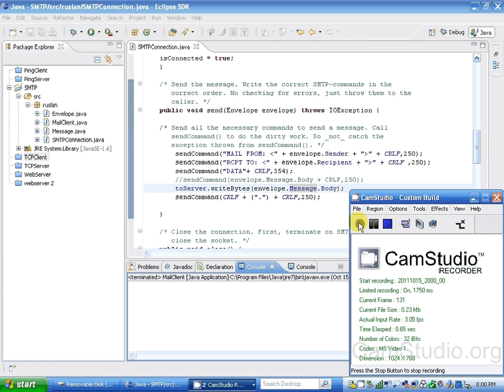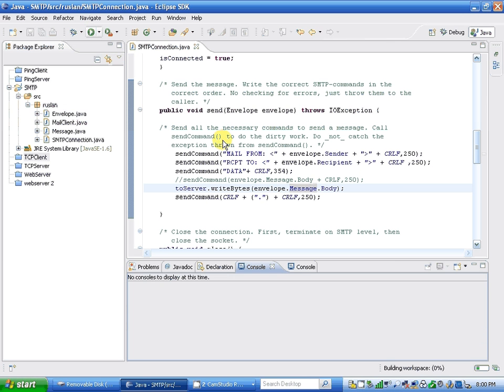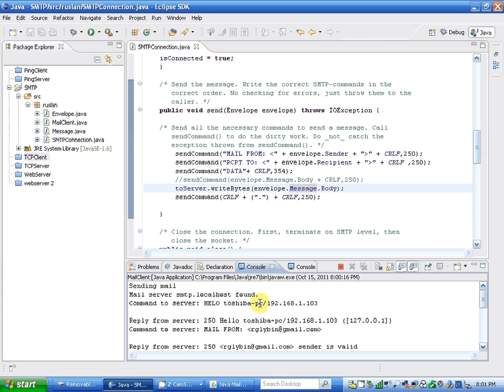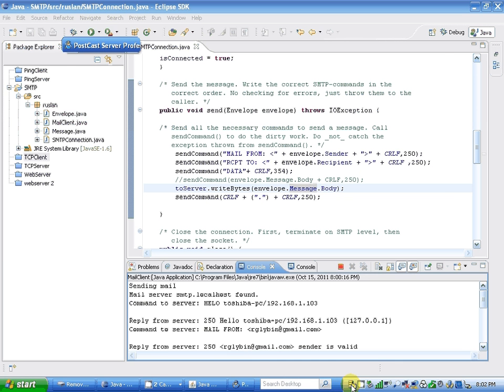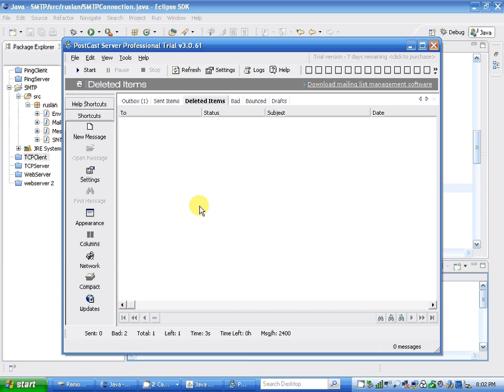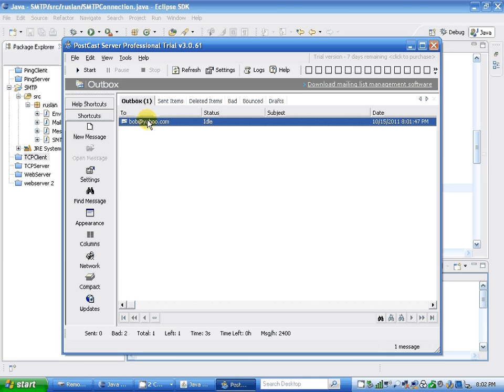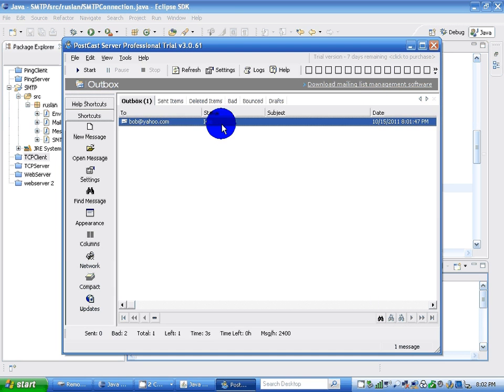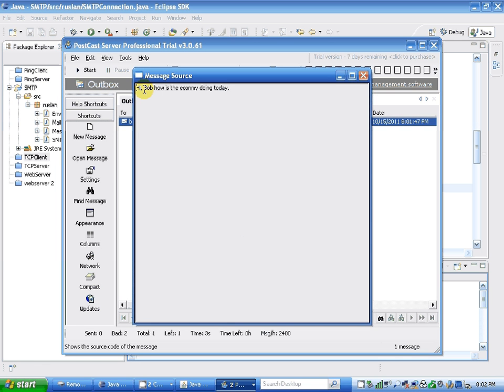SMTP Mail Client in java by Ruslan Glybin.avi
My computer is a local-host so I use SMTP Mail Client program in

program to receive this message that I sent from SMTP mail client

program in java. So feel free to post any comments on SMTP server

and client in sending and receiving messages.